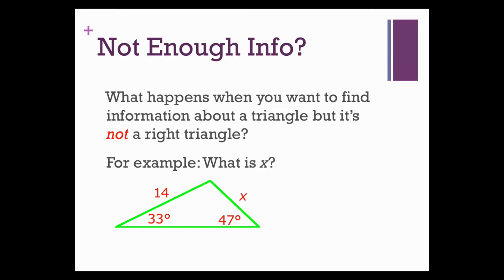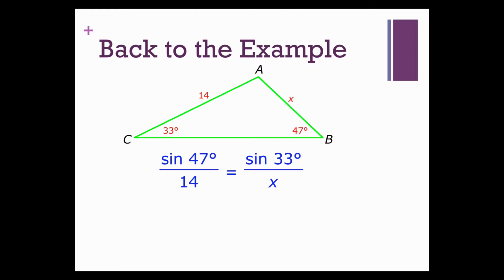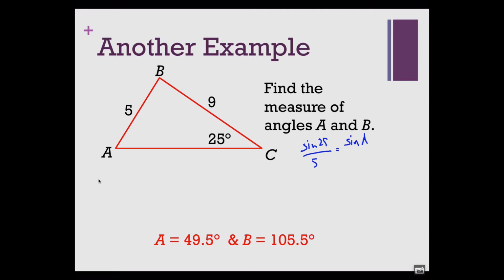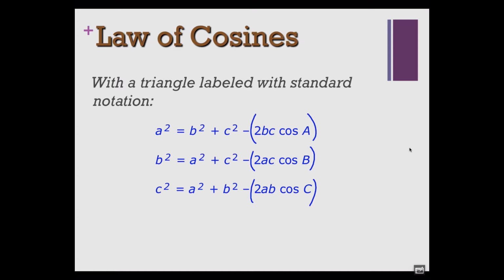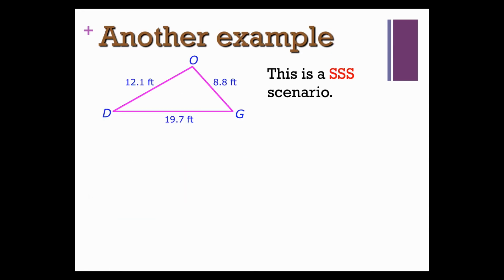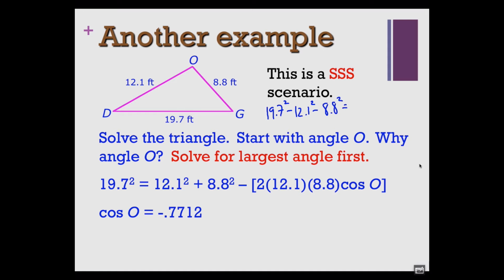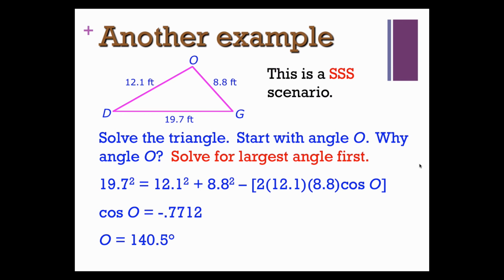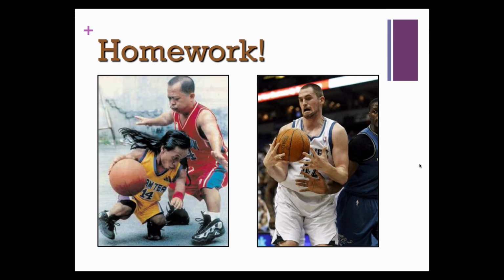Geometry: LOS & LOC